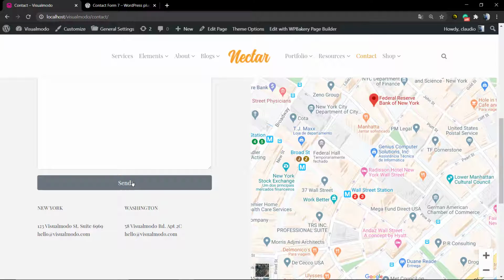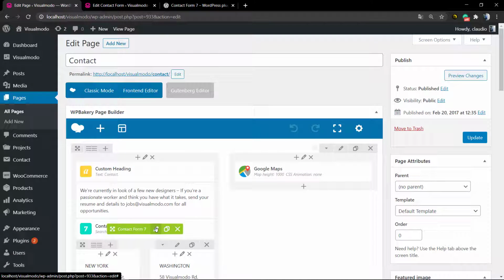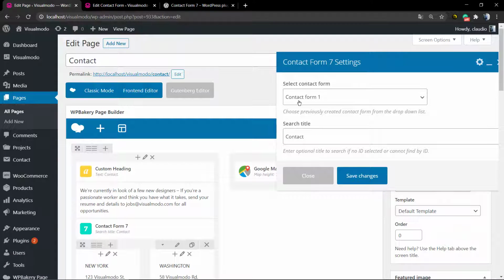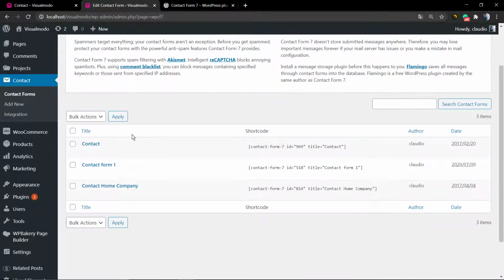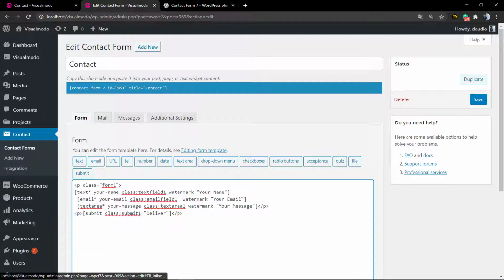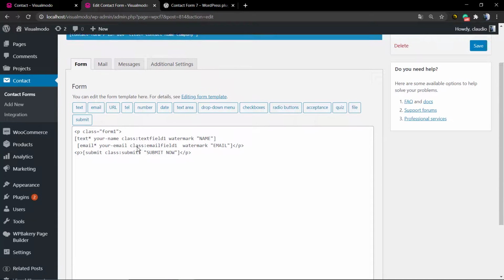How To Change the Button Text In Contact Form 7 WordPress Plugin?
In today's WordPress plugin video tutorial we'll learn ho to change/edit the text content in the contact form 7 WordPress plugin button and change the default 'Send' text with anything you want. In a simple, easy, and fast method.
Contact Form 7 can manage multiple contact forms, plus you can customize the form and the mail contents flexibly with simple markup. The form supports Ajax-powered submitting, CAPTCHA, Akismet spam filtering, and so on.